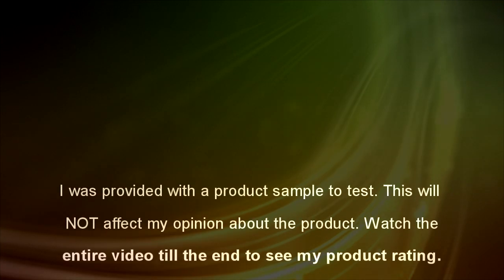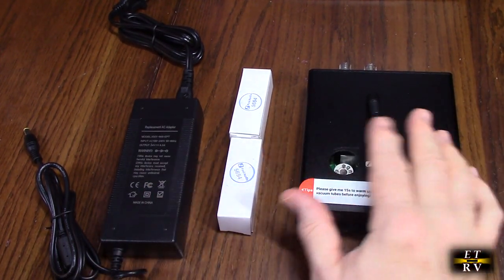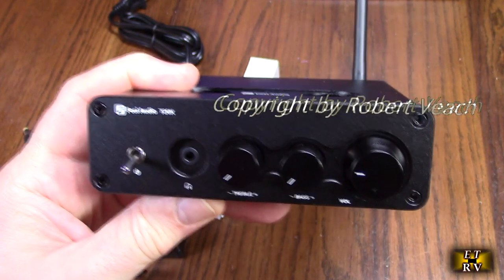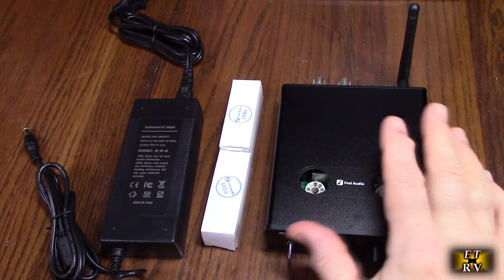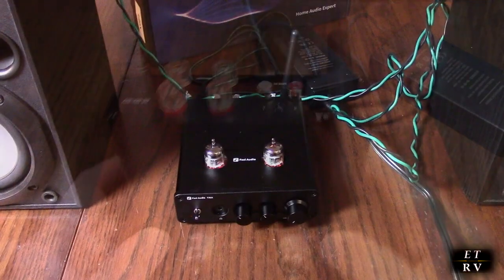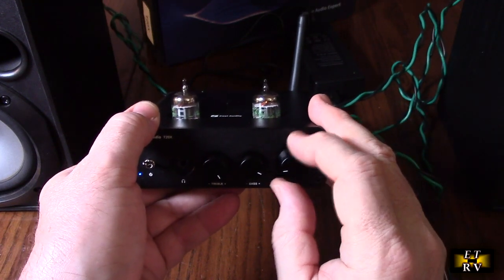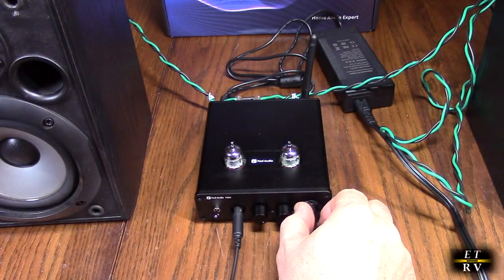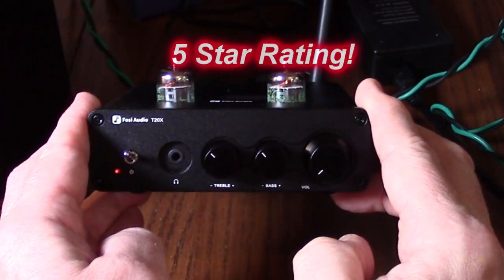Test of Fosi Audio T20X Bluetooth TUBE Stereo Amplifier 2.0 Channel Class D Mini Hi-Fi Power Amp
ORDER Fosi Audio T20X Bluetooth TUBE Stereo Amplifier with Headphone Amp, 2.0 Channel Class D Digital Mini Hi-Fi Power Amp on Amazon HERE:

  2 year warranty!     Includes a DC 108 watt power supply!     Product gets excellent customer ratings!    THD of ≤0.05%, and SNR of ≥ 105 dB

 50 watts RMS x2@4Ω Bluetooth 5.0!     Line in!      Headphones out!

The Class D Amplifier Advantage
In a conventional transistor amplifier, the output stage contains transistors that supply the instantaneous continuous output current. The many possible implementations for audio systems include Classes A, AB, and B. Compared with Class D designs, the output-stage power dissipation is large in even the most efficient linear output stages. This difference gives Class D significant advantages in many applications because the lower power dissipation produces less heat, saves circuit board space and cost, and extends battery life in portable systems.
Bottom line, Class D amplifiers dissipate much less power than Classes A, AB, and B.

    Bluetooth Stereo Amplifier: The tube stereo 2.0 Channel Amplifier provides superior sound quality with bass and treble controls, perfect for enjoying your favorite music. With Bluetooth 5.0, you can experience faster and more stable wireless streaming up to 50ft/15m for an uninterrupted audio experience.
    Tube Headphone Amplifier: With a 3.5mm headphone output, the T20X tube amp can also used as a headphone amplifier. It supports headphones with 16-300 ohms impedance, meeting your daily headphone driving needs.
    Unique Vacuum Tube Amp: T20X is equipped with JAN 5654W Vacuum Tubes, allowing you to customize your listening experience by replacing the tubes with different models for a variety of sounds. Applicable vacuum tubes model: 6K4/6J1/6A2/6J4/GE5654/6AK5/6J5 vacuum tubes, etc.
    Powerful Performance: With a maximum power output of 100W x2@4Ω, Terminating Impedance of 4-8Ω, THD of ≤0.05%, and SNR of ≥ 105dB, you are guaranteed exceptional performance.
    What you Get: Fosi Audio T20X tube amplifier x1, Bluetooth antenna x1, 5654W Vacuum tubes x2, User Manual x1, 24V/4.5A Power Adapter x1, AC Cord x1, 24-month worry-free warranty, and friendly customer service.